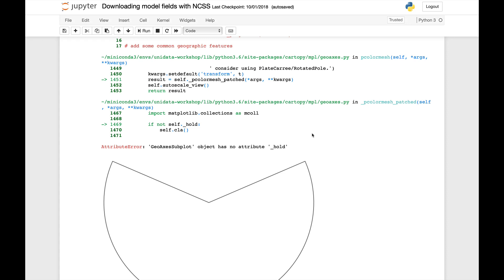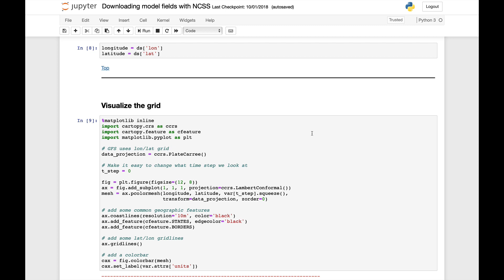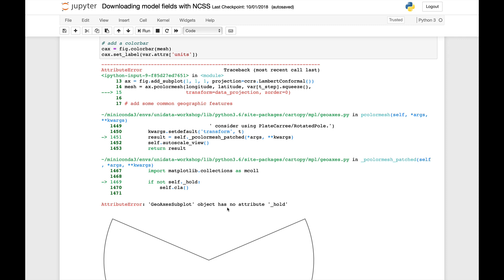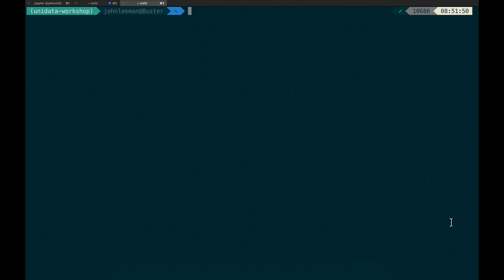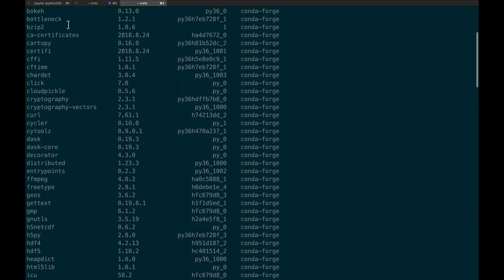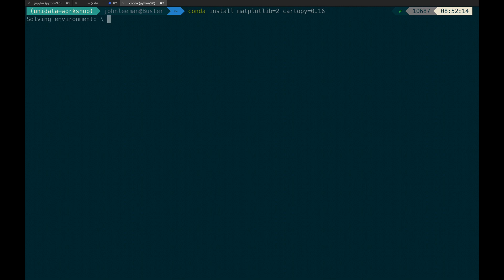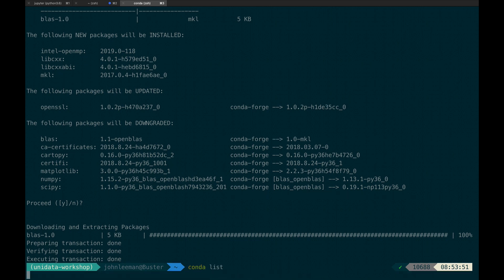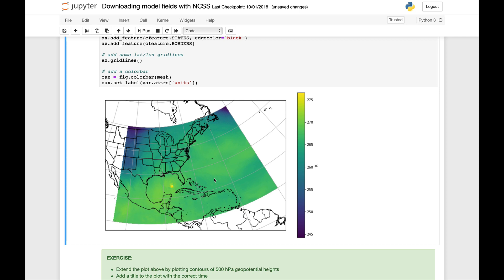MetPy Mondays #58 - Matplotlib 3 and Cartopy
This week learn how to fix a common issue with Matplotlib 3.0.0 and Cartopy.